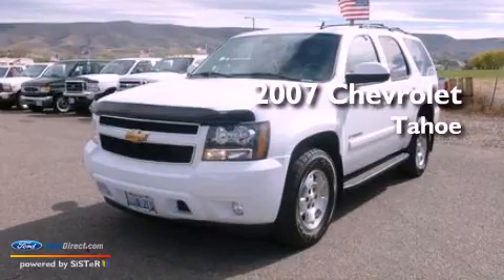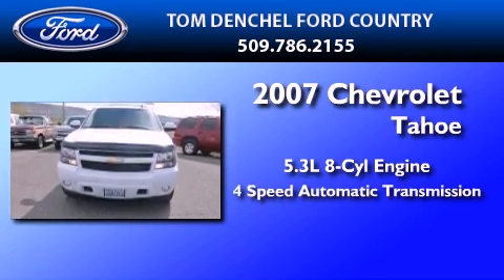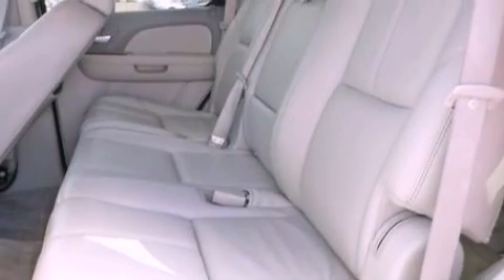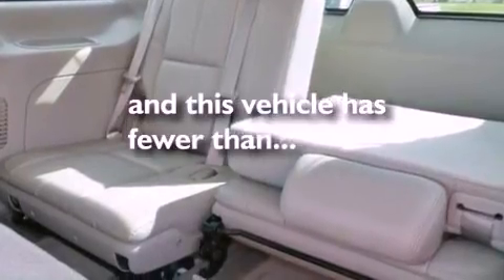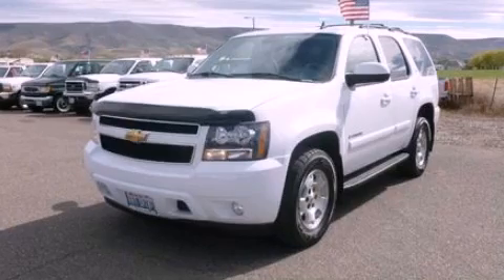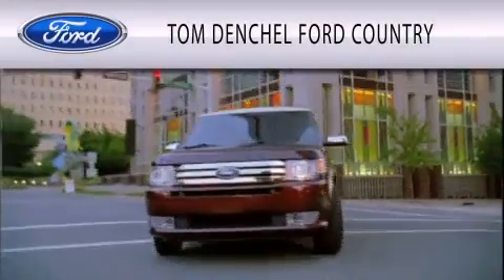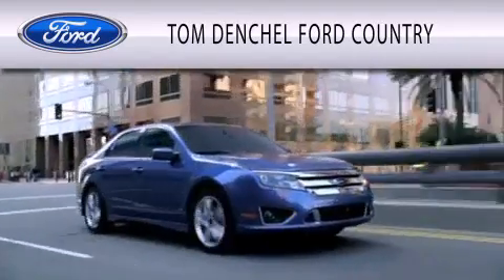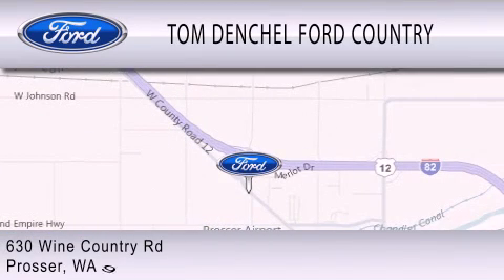2007 Chevrolet Tahoe Prosser WA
Year : 2007
 Make : Chevrolet
 Model : Tahoe
 Engine : 5.3L V8 16V MPFI OHV FLEXIBLE FUEL
 Trans . : 4-SPEED AUTOMATIC
 Exterior : WHITE
 Miles : 55,905